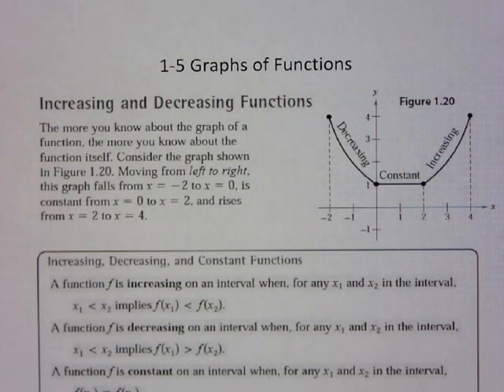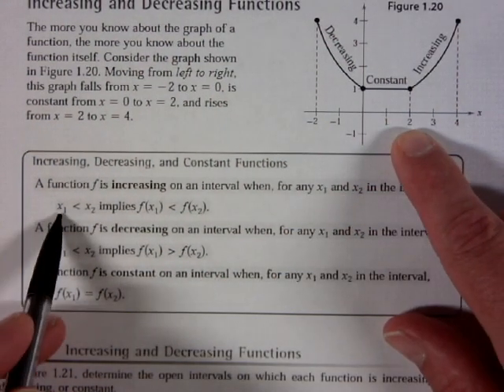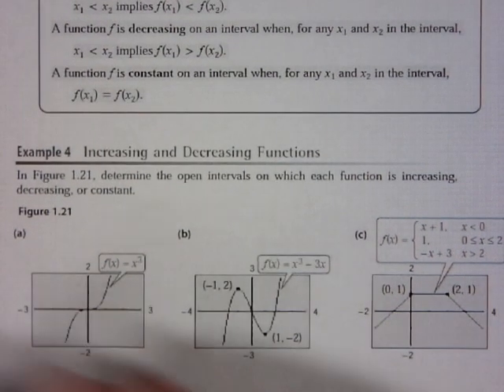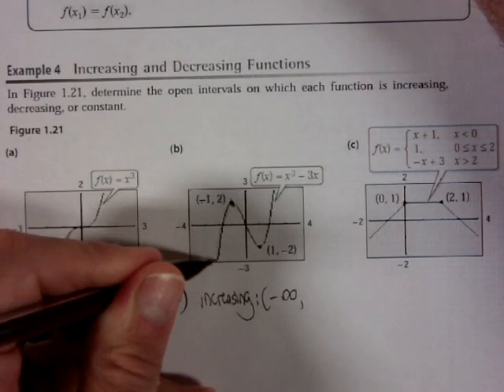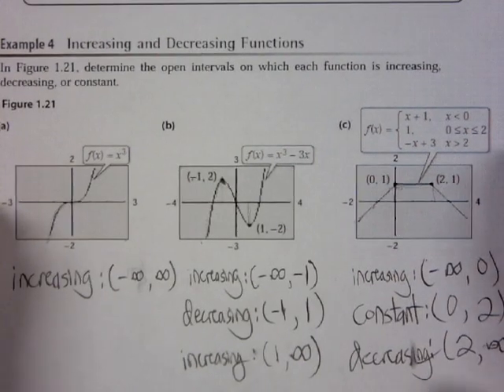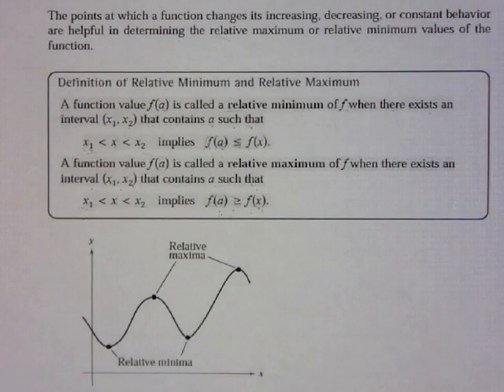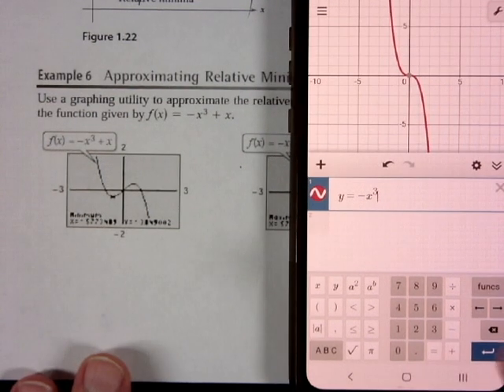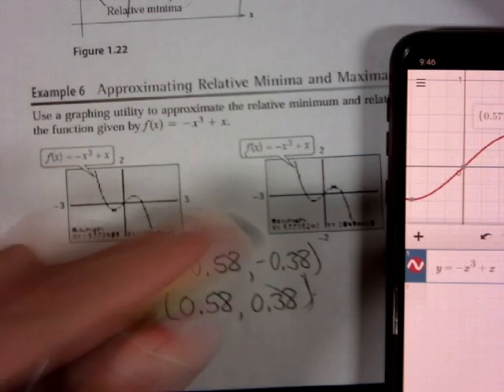Lesson 1-5 Precal